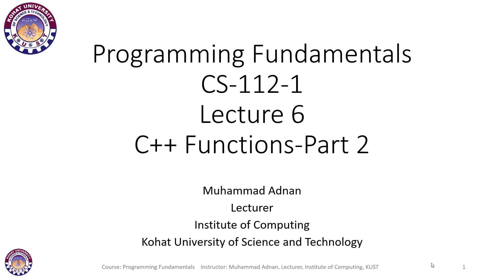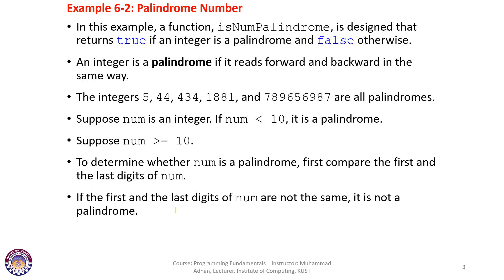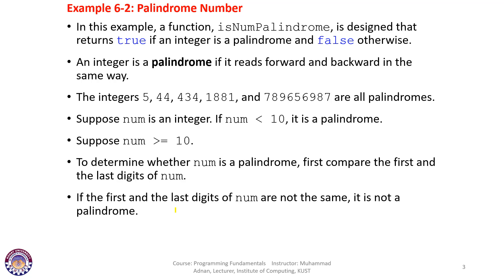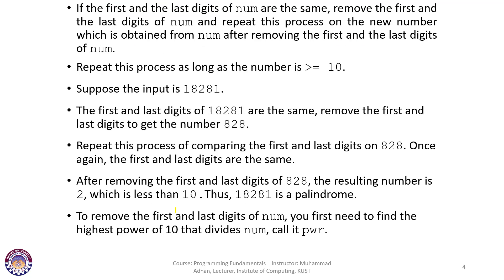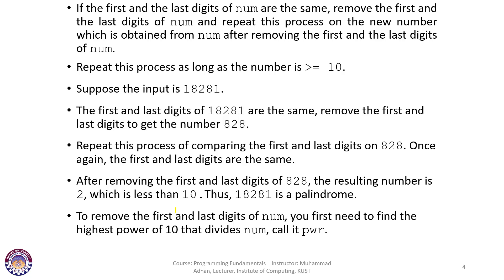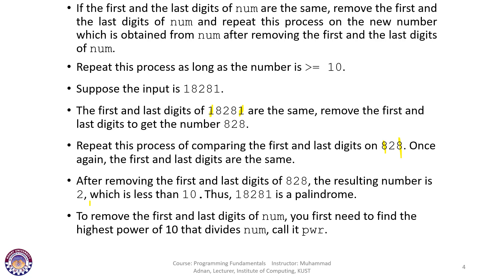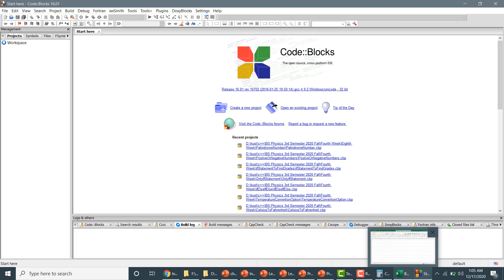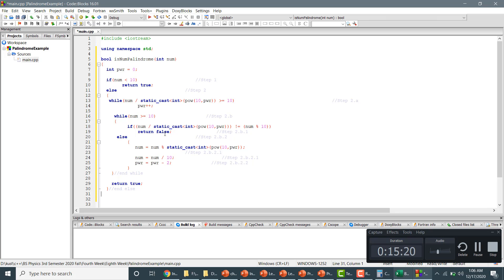How to find palindrome number C++